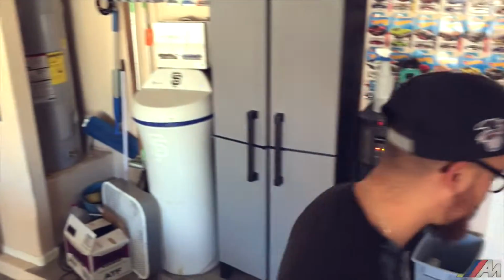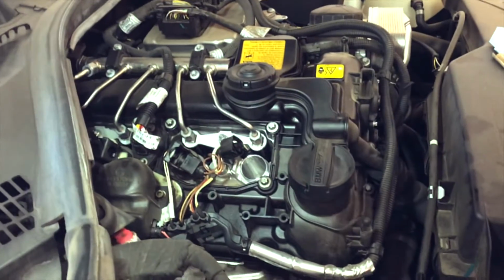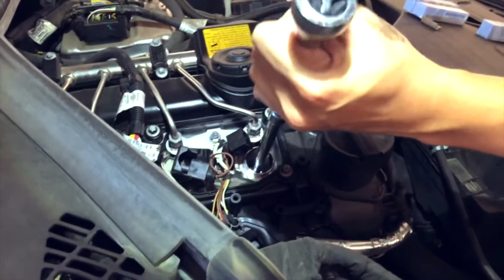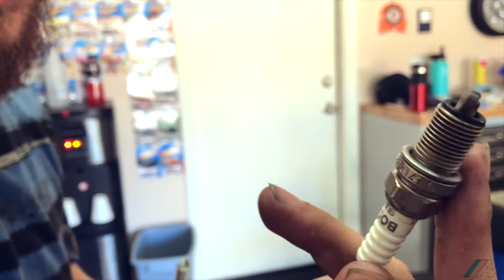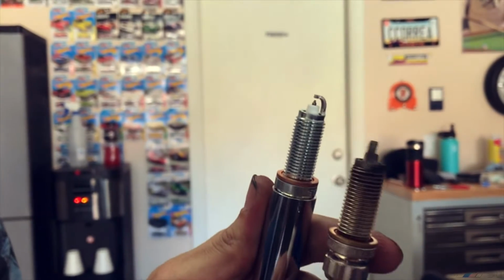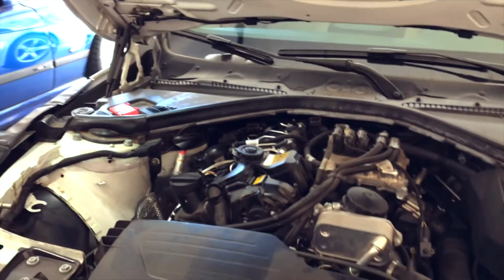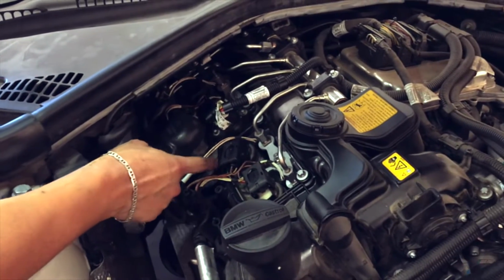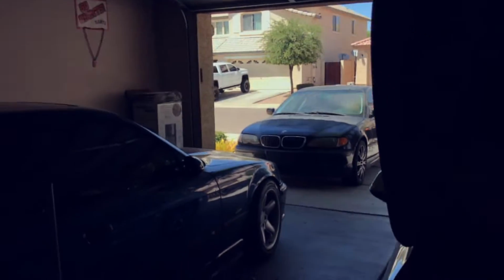JUST SAVED $600 BY CHANGING MY OWN SPARK PLUGS!!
Tools needed:

Thin wall spark plug socket 14mm
Ratchet 3/8”
Extensions
Car protective cover (avoid scratching your car while working on it)

Elbow grease & PATIENCE!!!

*Special Shoutout to Beyond the Grind (YouTube channel) for all the amazing work on editing and filming - check out the channel and setup your appointment to film your ideas together. *

Car: BMW 2014 3 series